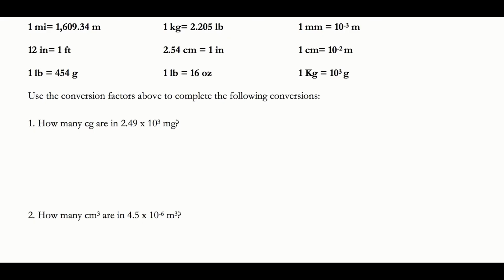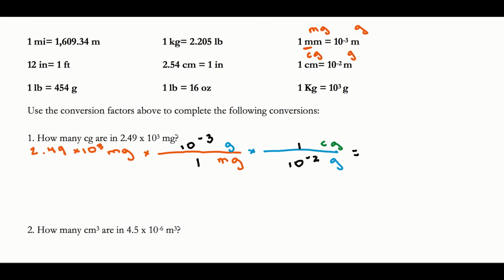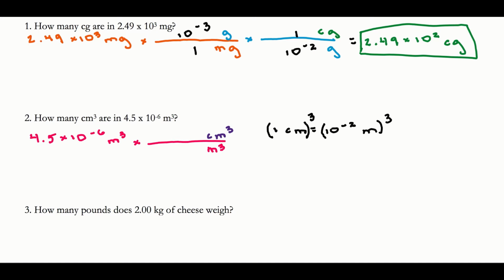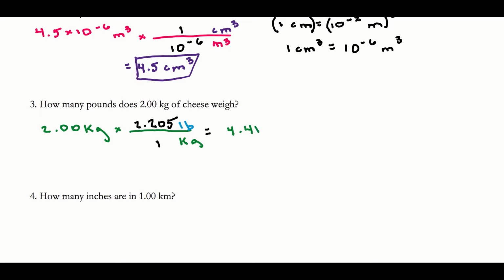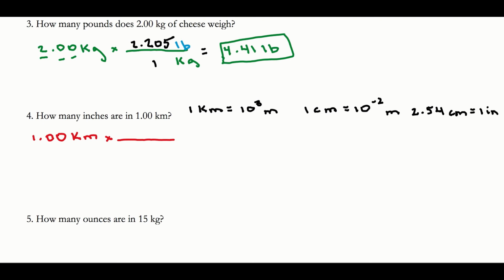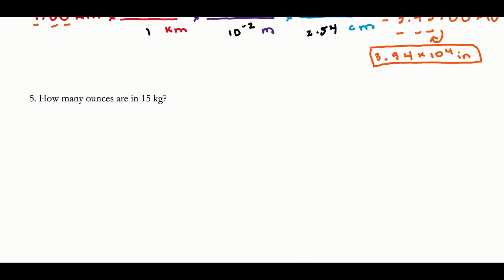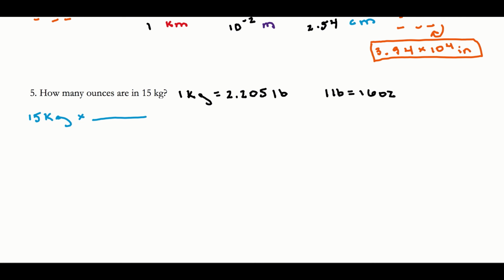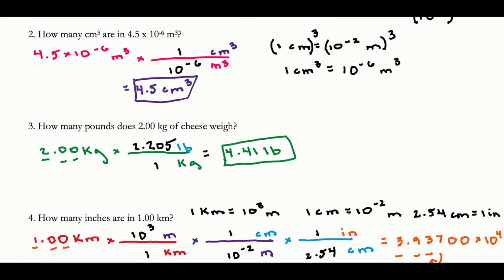Unit Conversion Review